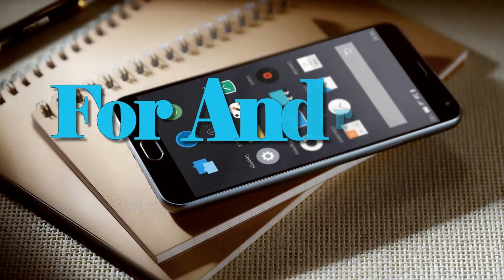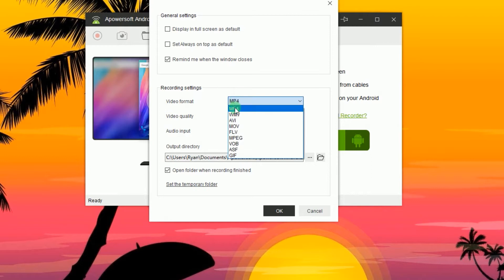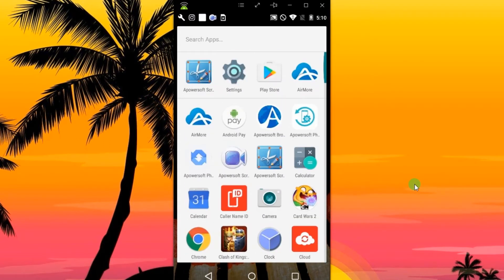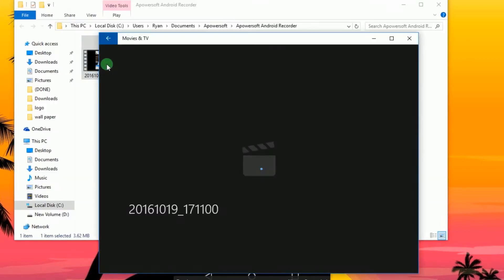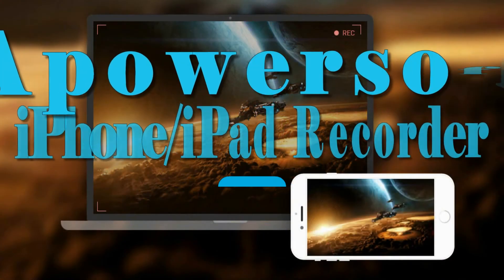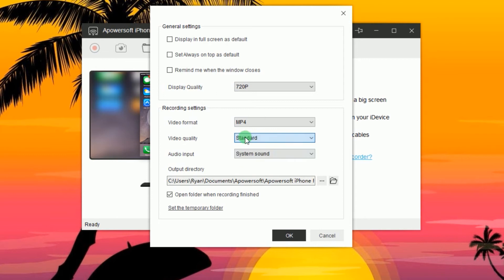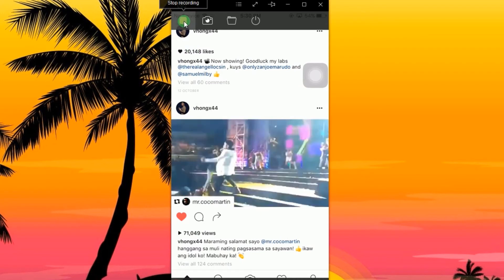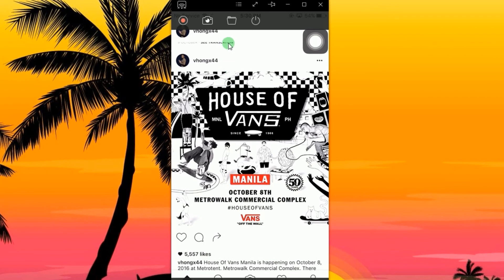How to Save Instagram Video/Pictures on Android and iOS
Instagram is quite popular and useful for sharing videos and pictures via social network. However, due to some reasons, Instagram videos and photos cannot be saved directly. For this case, you can watch this video guide to know how to do that on Android and iOS devices.